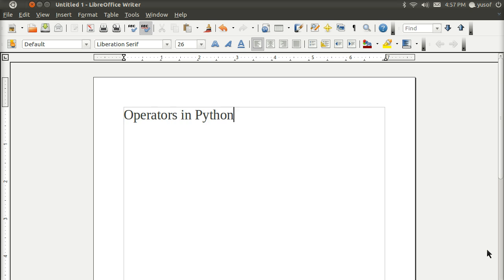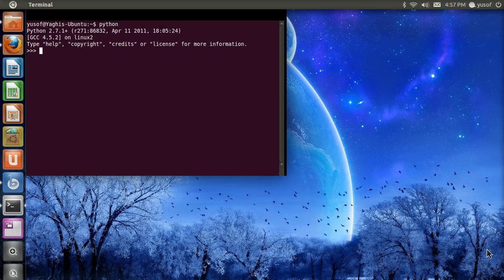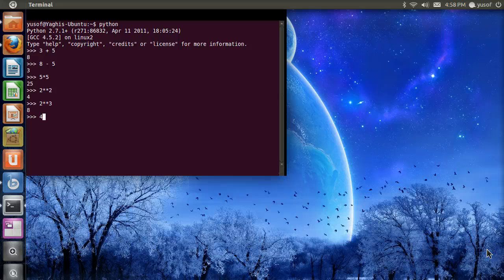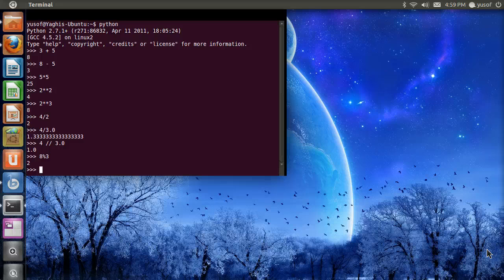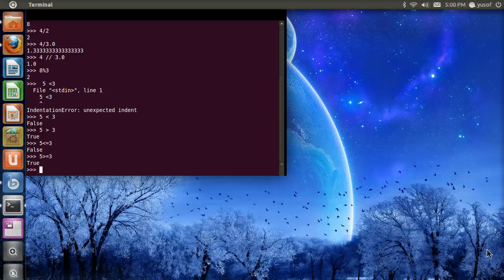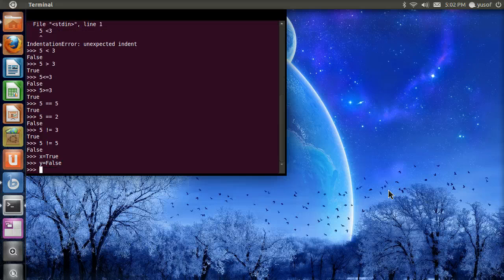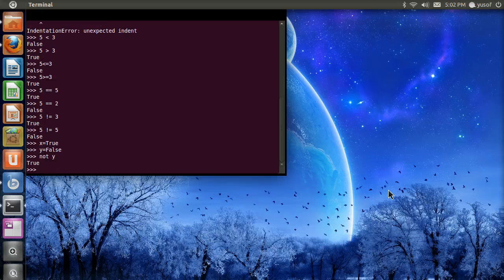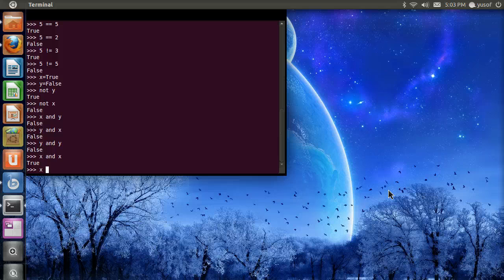Operators using Python (Tutorial 4)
Learning most of the operators I understood :)